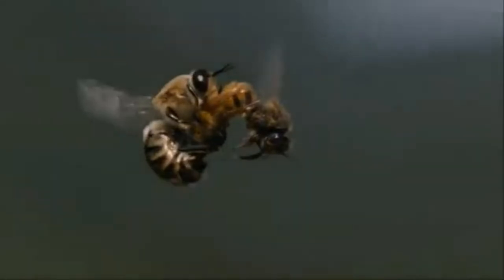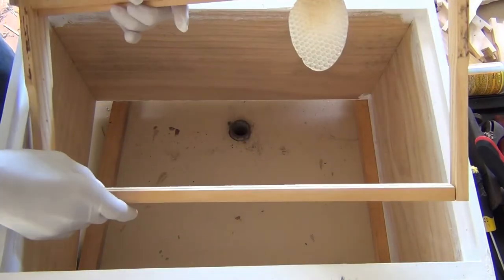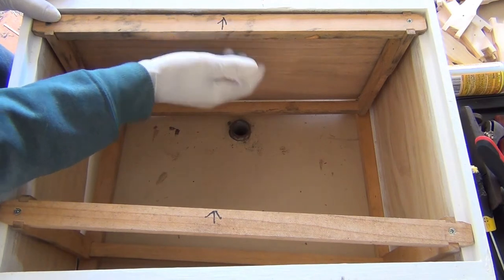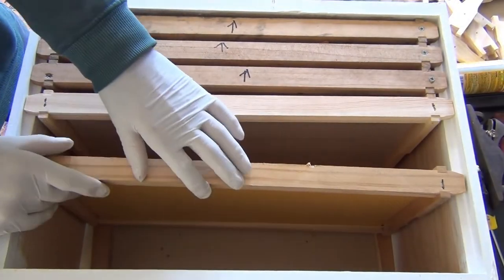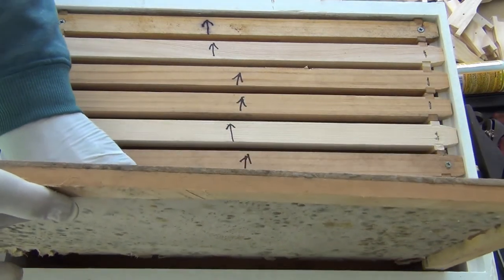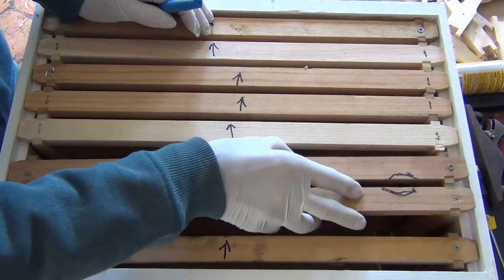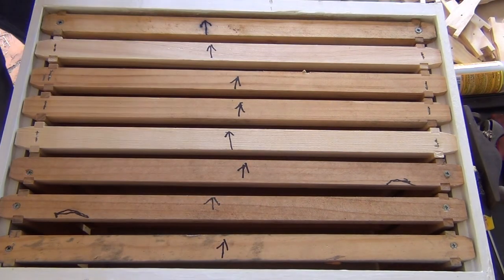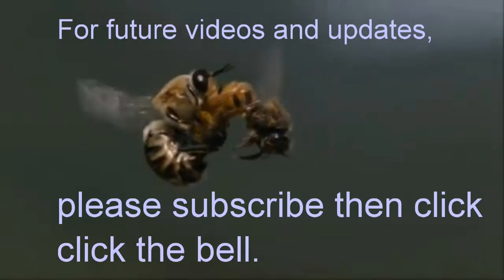Bee Space, what is it? Part 2. The Langstroth hive.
How Bee Space inside a Langstroth hive is used.